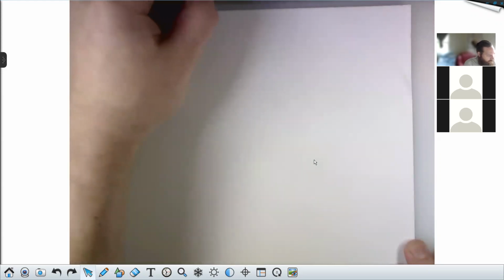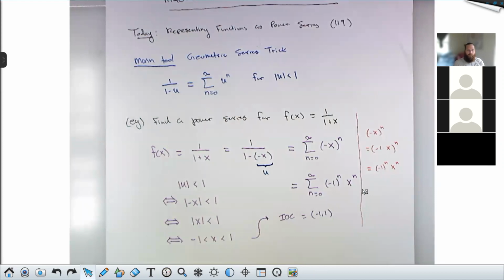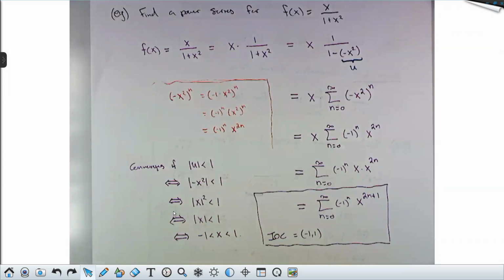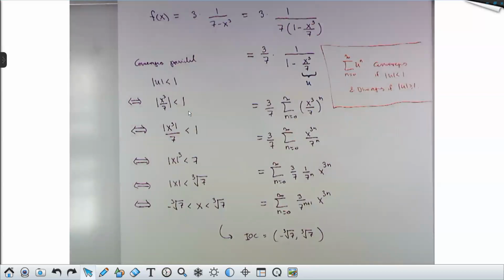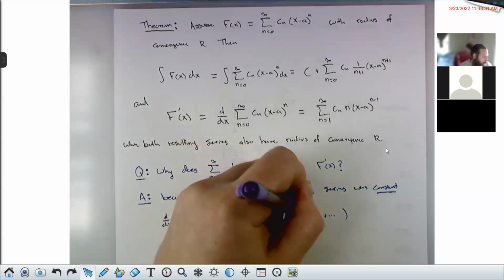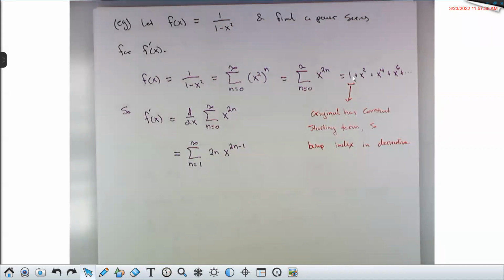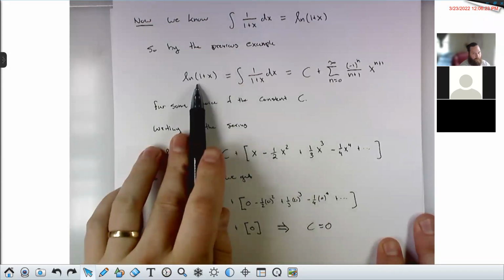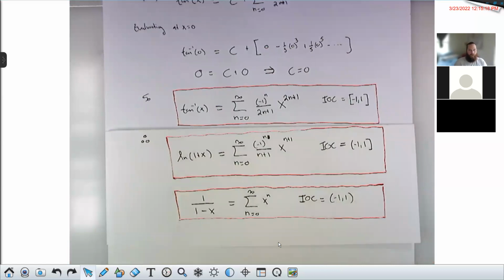MAC2312.004 Lecture 3.24.22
Representing Functions as Power Series (section 11.9).  Finding power series using the "geometric series trick", integrating and differentiating power series.